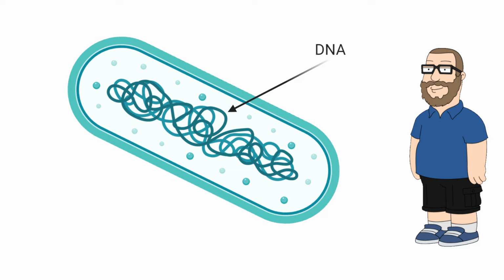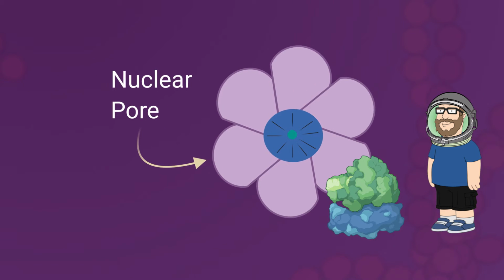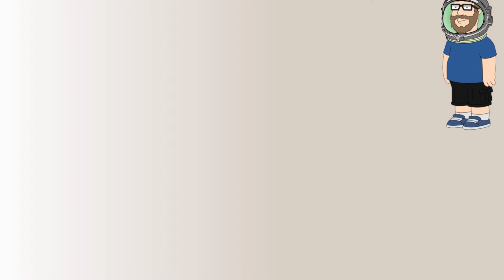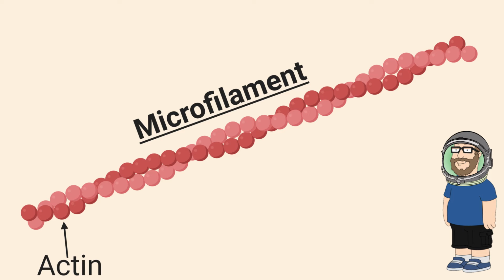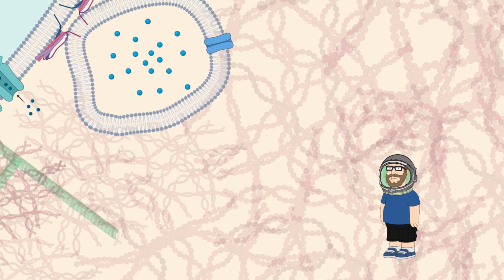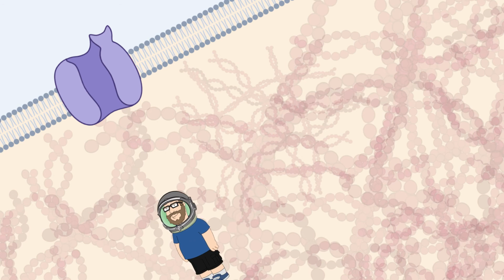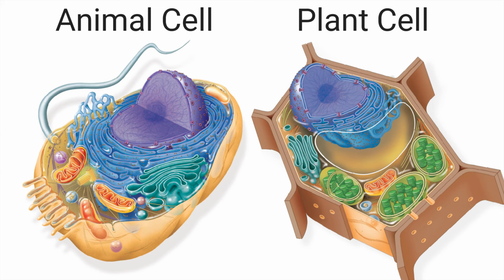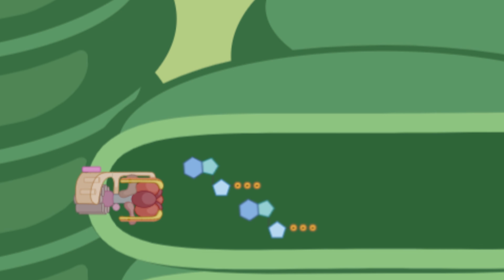Biology 190 Chapter 04